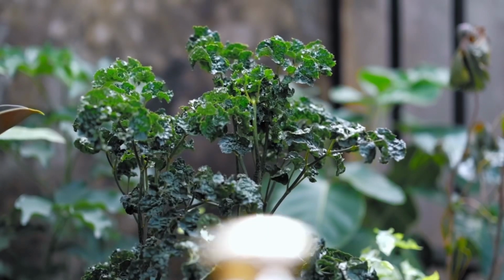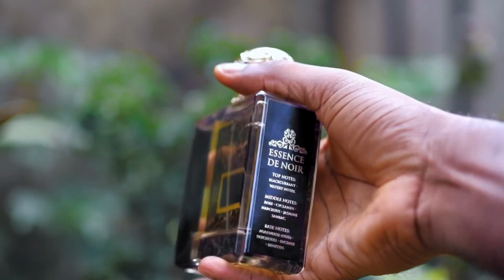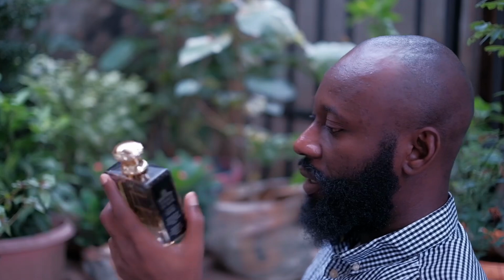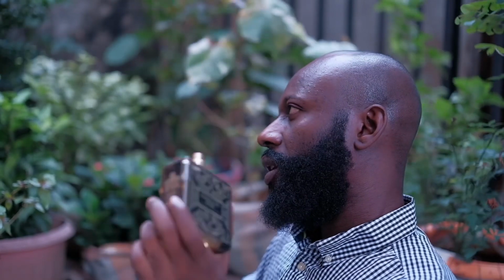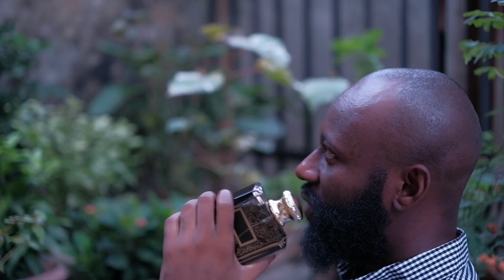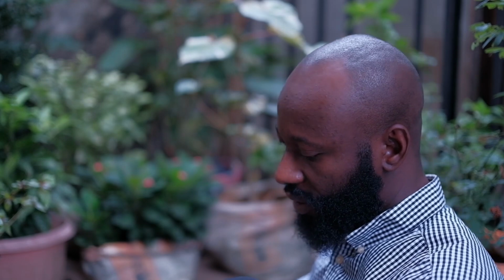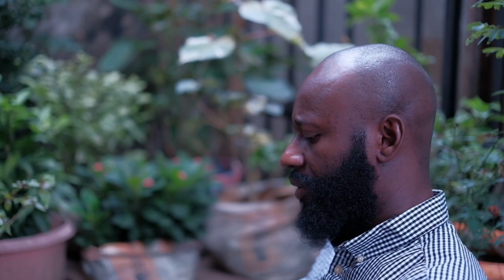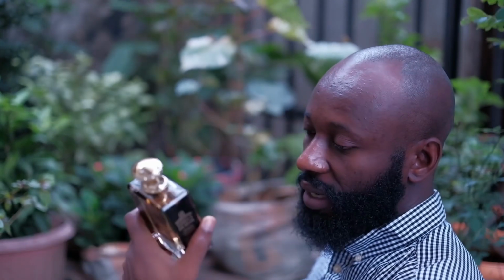A HIDDEN GEM FROM FA PARIS PERFUME || Essence De Noir || Full Review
Listen CAREFULLY! This is A MUST HAVE Fragrance  (ELLEGANCE in a BOTTLE)